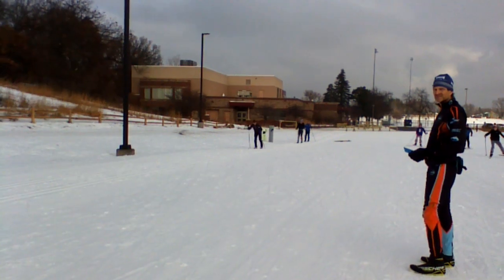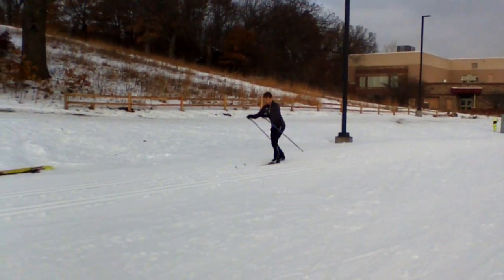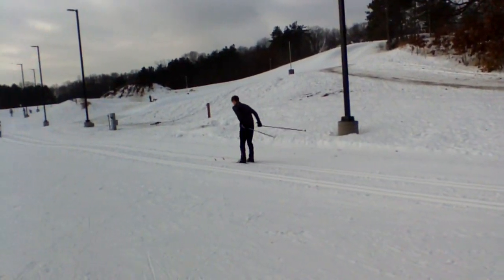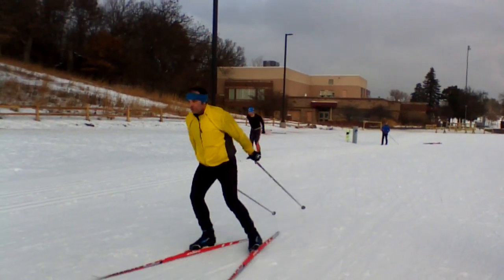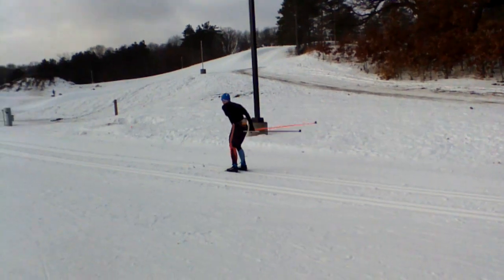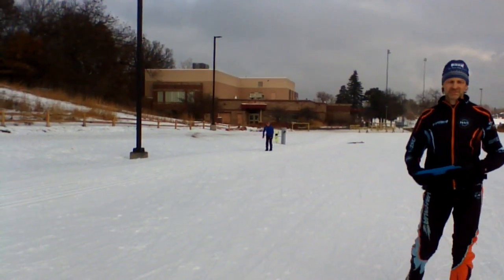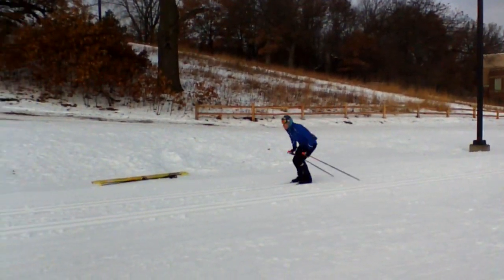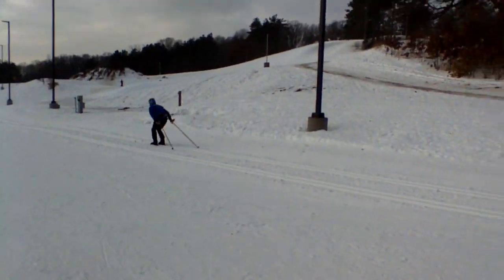12 11 22 KDP LC MS CDB IW NP MBT